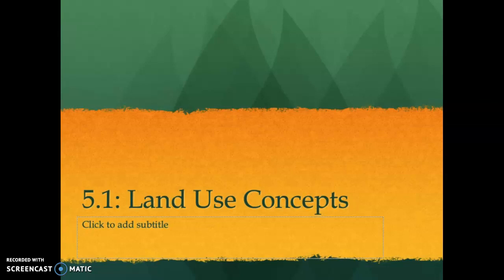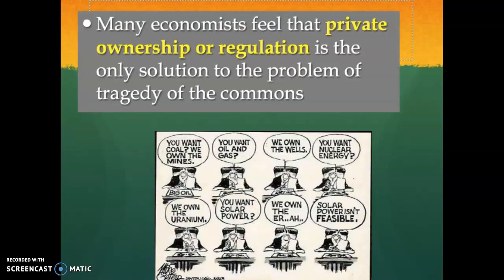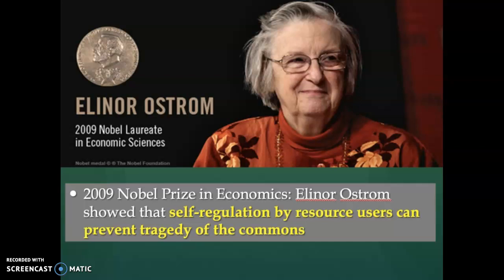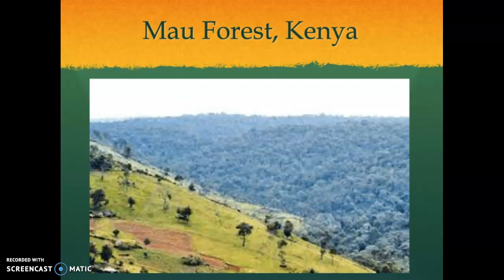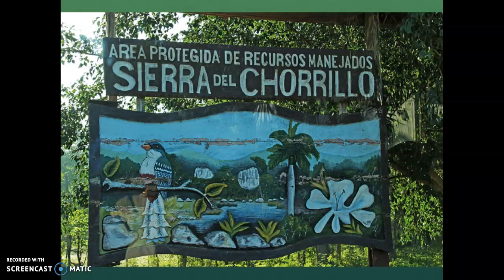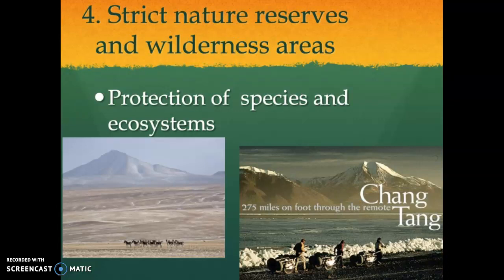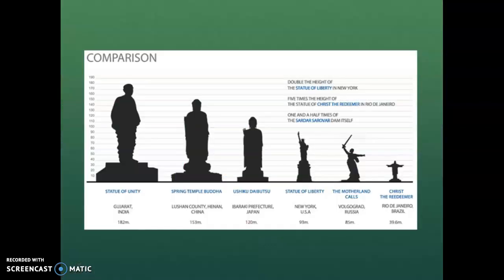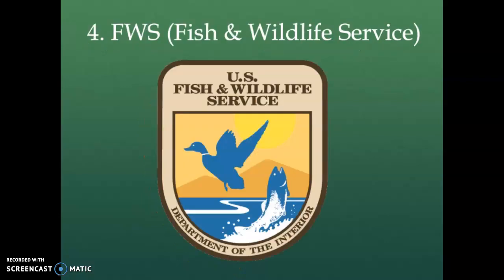5.1 Land Use Concepts